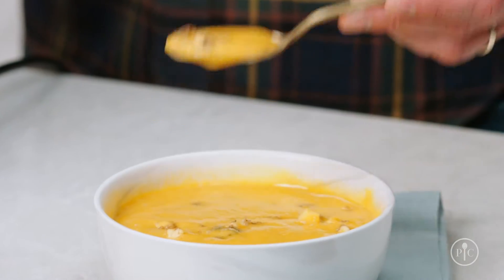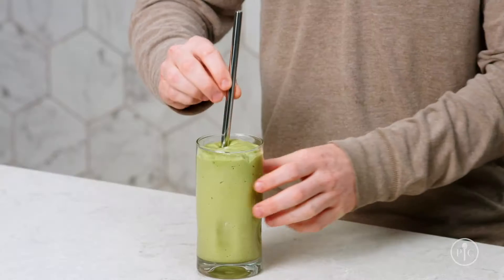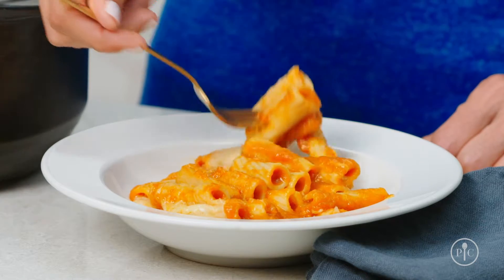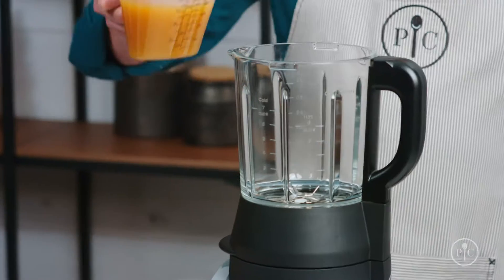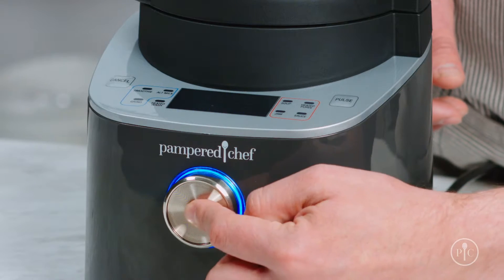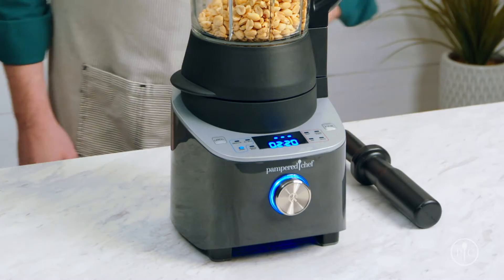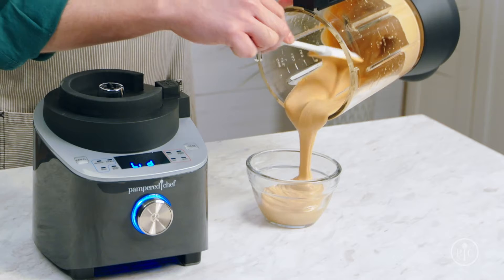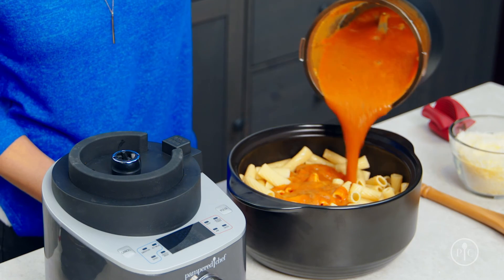video 101 deluxe cooking blender usca